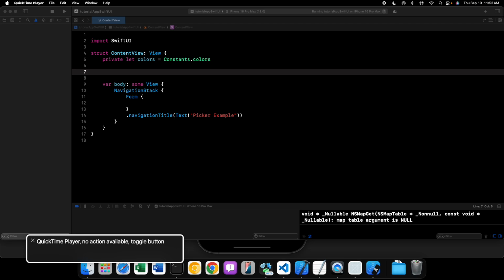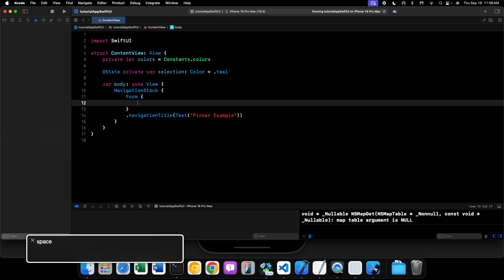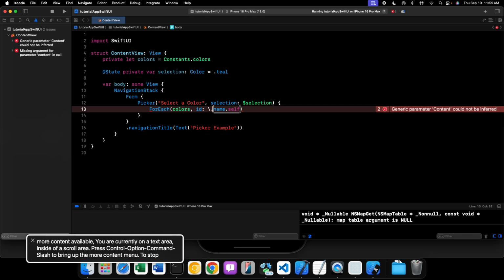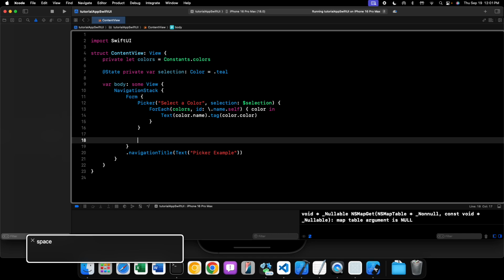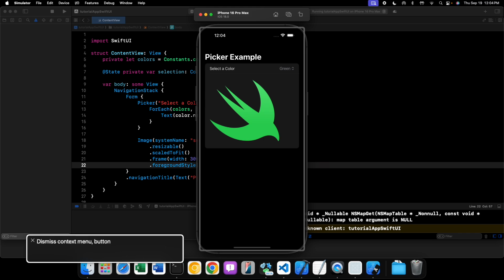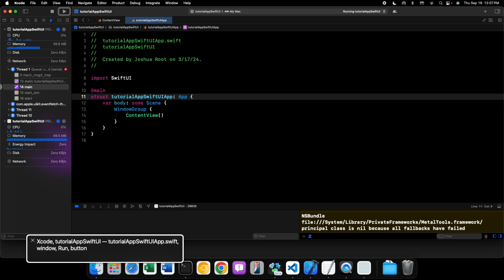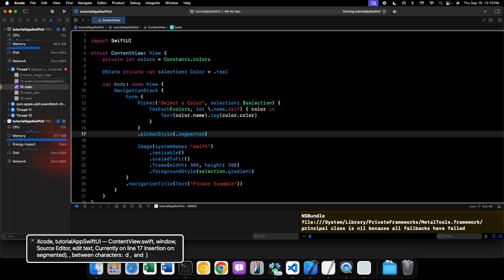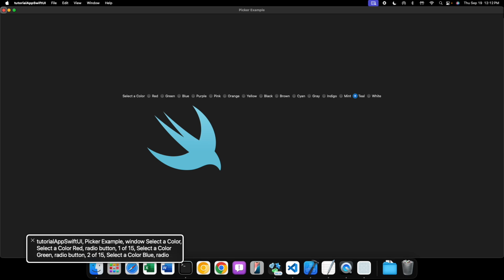SwiftUI - 46 - Pickers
Welcome to another installment of our series on multiplatform SwiftUI. In this video, we take a look at how we can add Pickers of various types to our apps.